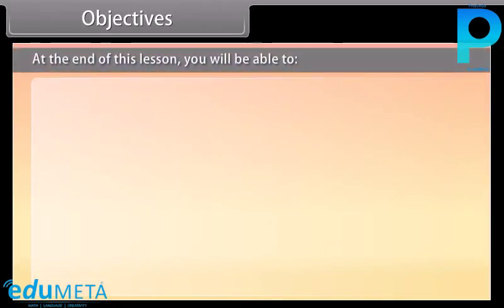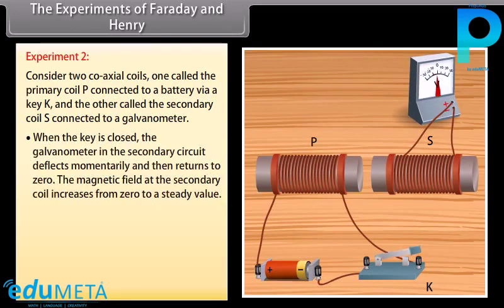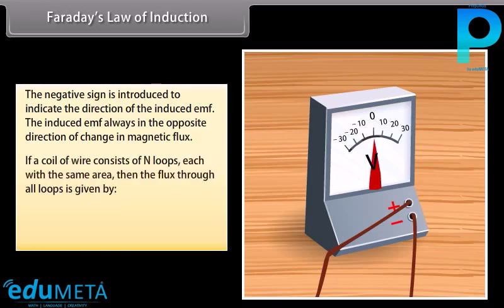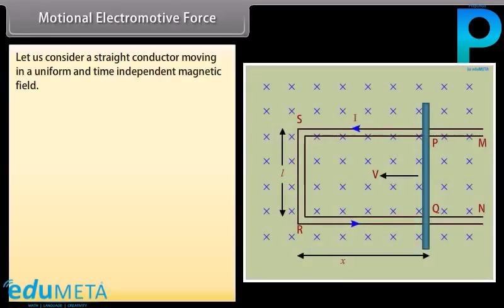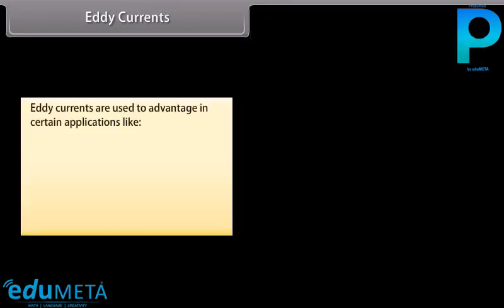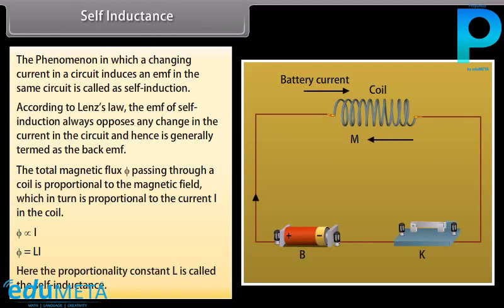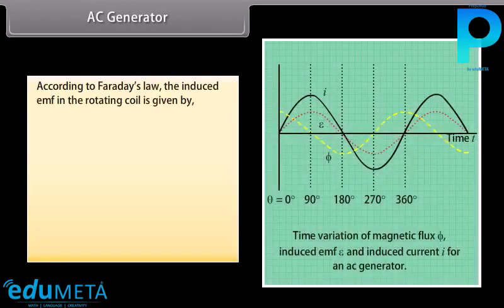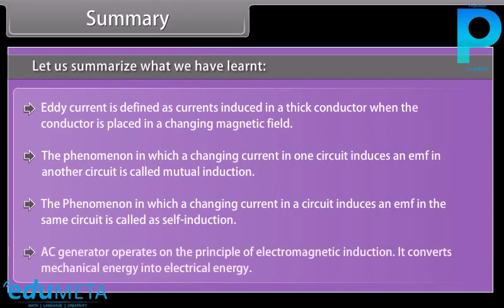Class 12th PHYSICS Electromagnetic Induction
In this Class 12th Physics video, we will explore the fascinating topic of "Electromagnetic Induction". This topic is a fundamental part of electromagnetism and explains the principles behind the generation of electricity.

We will start by discussing Faraday's law of electromagnetic induction, which states that a changing magnetic field induces an electric field. We will learn about the concept of magnetic flux and how it is related to the electric field induced by a changing magnetic field.

Next, we will delve into the topic of electromagnetic induction and how it is used to generate electricity. We will learn about the construction and operation of generators, which convert mechanical energy into electrical energy through the use of electromagnetic induction.

Furthermore, we will explore the topic of electromagnetic waves and how they are related to electromagnetic induction. We will learn about the properties of electromagnetic waves, including their wavelength, frequency, and speed.